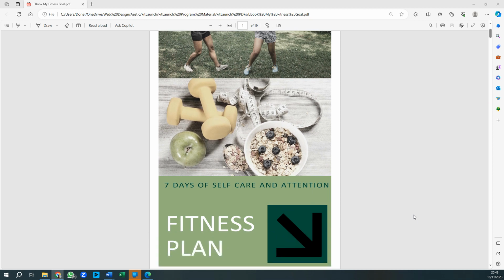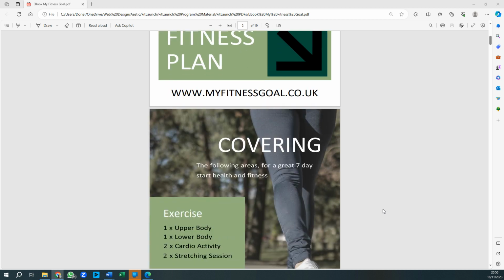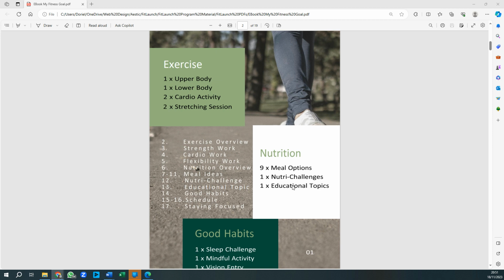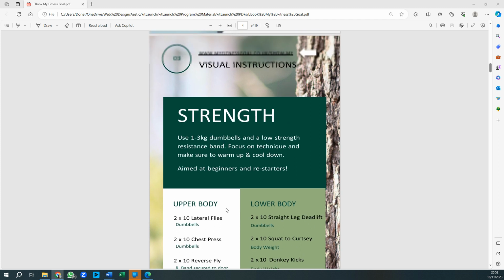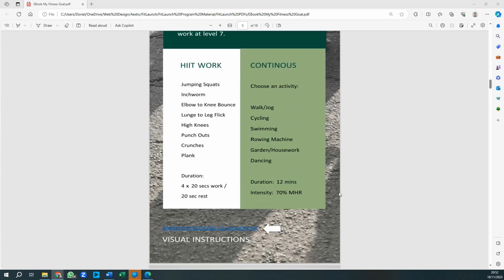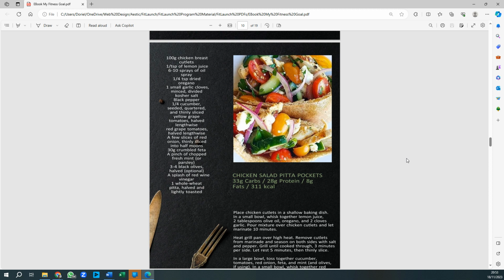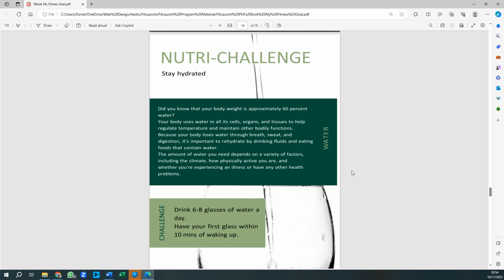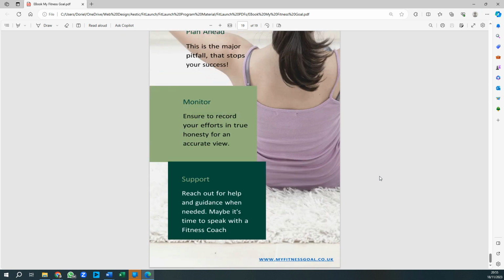eBook - 7 Day Fitness Plan